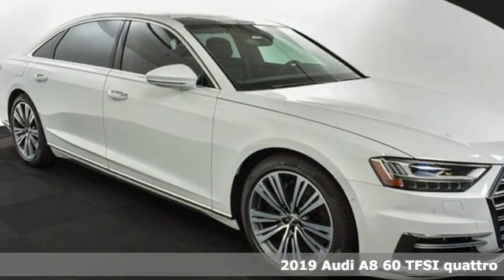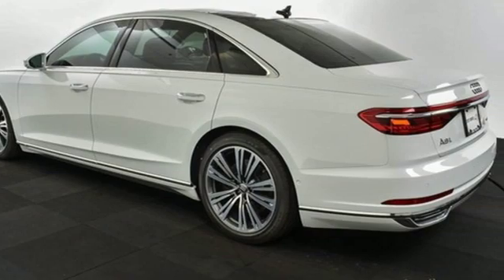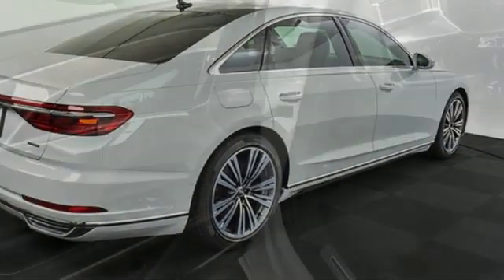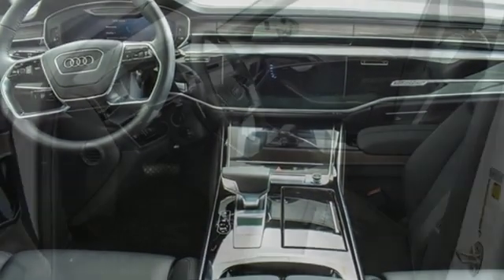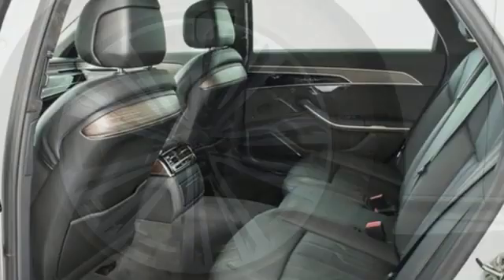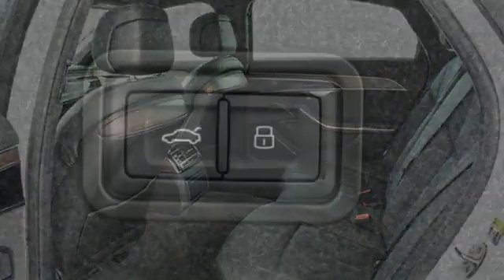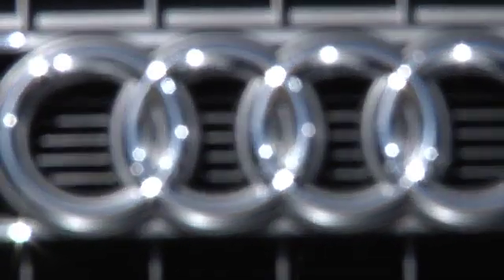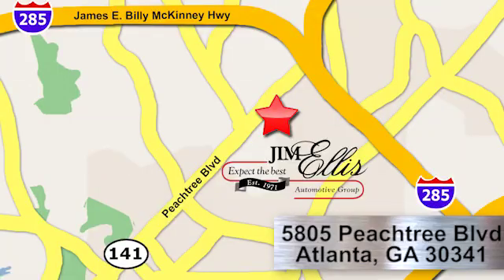New 2019 Audi A8 Atlanta Alpharetta, GA A17313 - SOLD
Year: 2019
Make: Audi
Model: A8
Trim: 4.0
Engine: 4.0L V8 Hybrid Turbocharged DOHC 32V ULEV II 460hp
Transmission: 8-Speed Automatic with Tiptronic
Color: White
Interior: Black
Stock #: A17313
VIN: WAU8EAF82KN023922
Recent Arrival!br2019 Audi A8 4.0br4.0L V8 Hybrid Turbocharged DOHC 32V ULEV II 460hp, Black Leather.brAudi Atlanta is proud to be the only Magna Society dealership in Georgia! Our inventory moves extremely quickly. PLEASE BE SURE TO SECURE YOUR APPOINTMENT. All vehicles are subject to sale at any time. As a courtesy to our clients, a partial payment and signed agreement will secure an appropriate window of time to allow for travel to inspect and accept the vehicle.

Address:
5805 Peachtree Boulevard